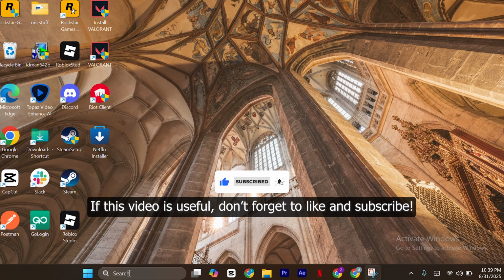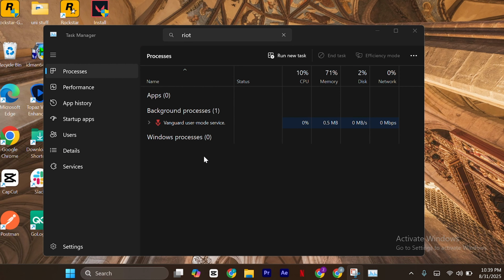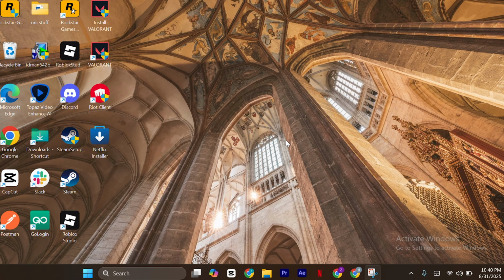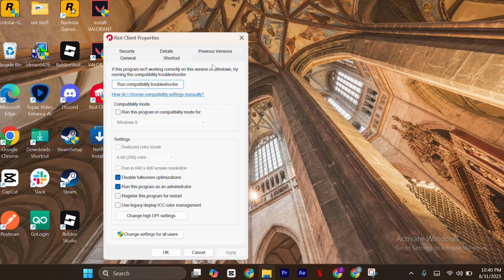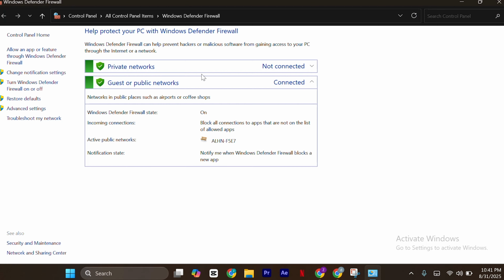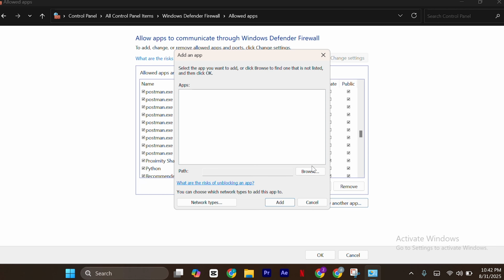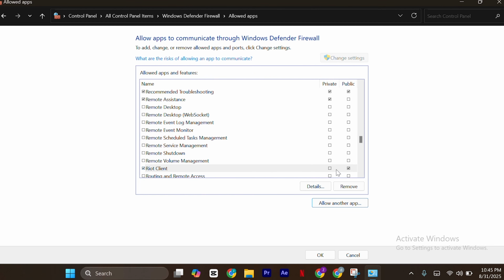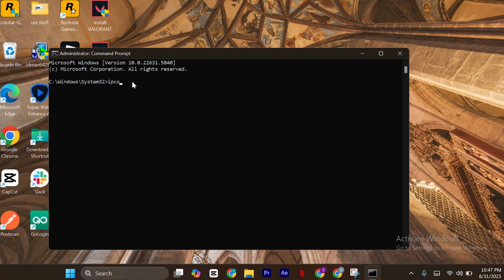How to Fix Riot Client Not Opening or Launching (Full Guide 2026)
How to Fix Riot Client Not Opening or Launching
In this video, I show you how to fix Riot Client not opening or launching properly on your PC. If your games like League of Legends or Valorant don’t start because the client won’t load, I’ll walk you through effective solutions. You’ll learn how to repair the client, check background processes, reinstall Riot Client, and fix compatibility issues. By the end, you’ll have multiple working methods to get Riot Client running again without errors.

Chapters:
00:00 Introduction
00:10 How to Fix Riot Client Not Opening or Launching